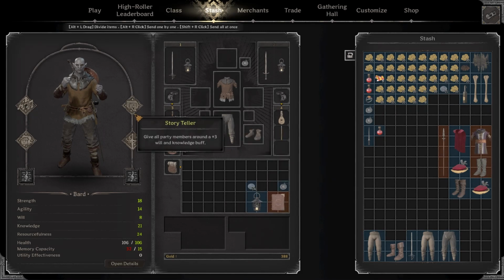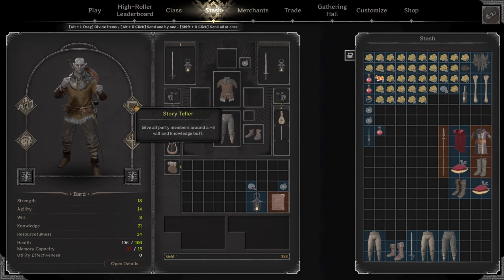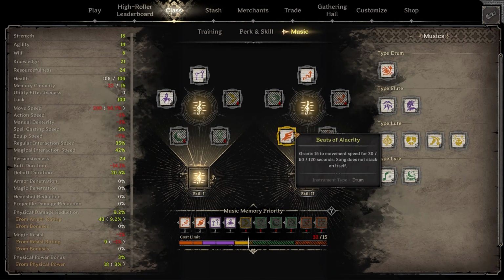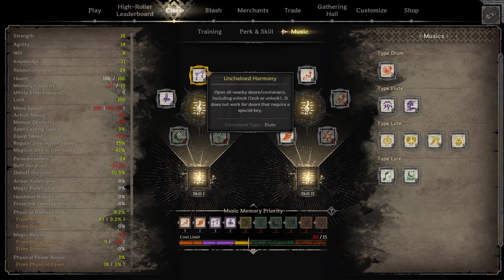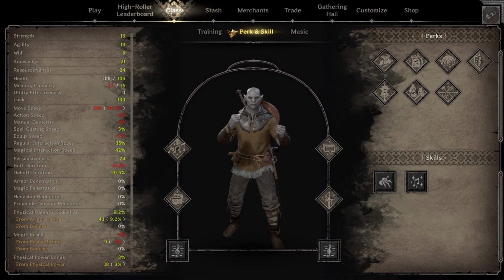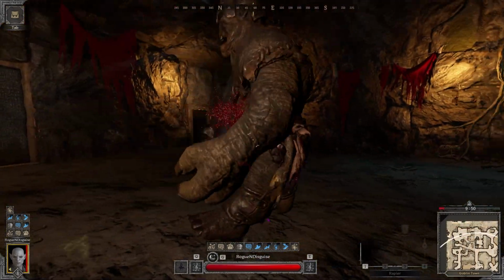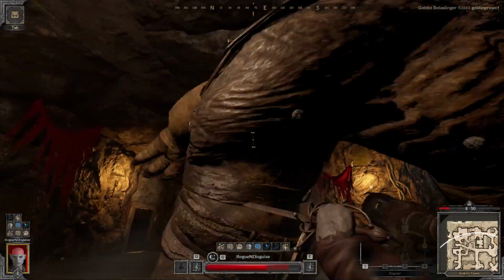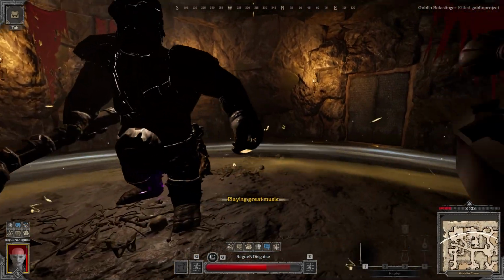New Fast Cave Troll Method and New Loot For Any Class | Dark and Darker Early Access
I discovered this new method after watching another player do it in my game. I then realized no one had made a video on it, so I set out to learn it myself. Turns out its quite simple, you just rotate to the right, poke once after a wide swing, twice after the quick overhead, and crouch the limp-arm attack. This results in absurd dps and insanely fast kills. Good luck!